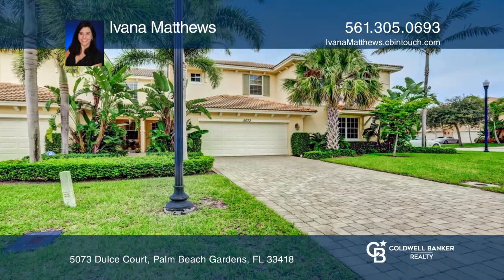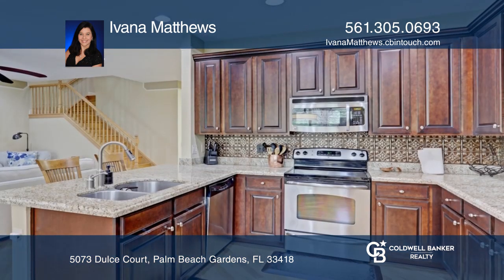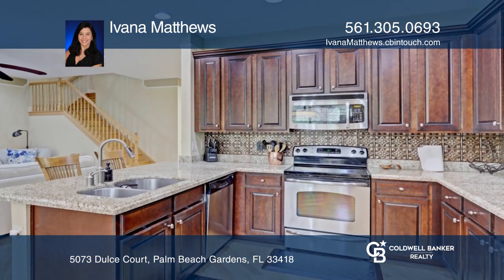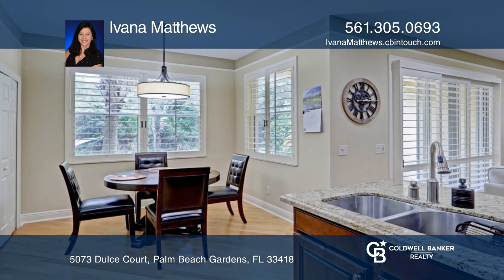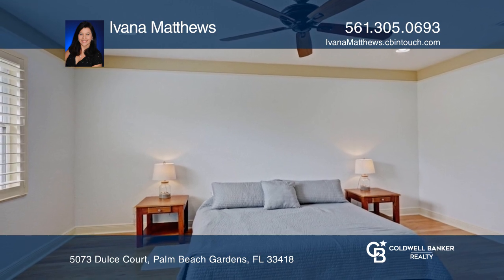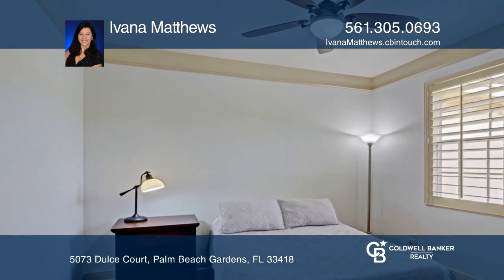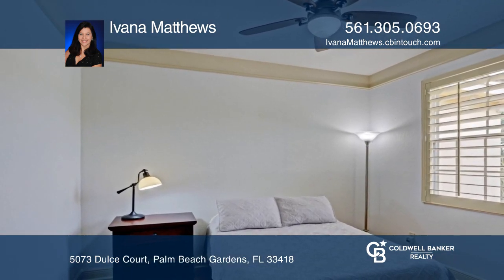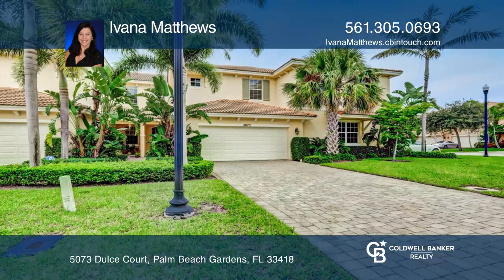5073 Dulce Court Palm Beach Gardens, FL | ColdwellBankerHomes.com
5073 Dulce Court, Palm Beach Gardens, FL

Luxury townhome with 3 bedrooms, 2.5 baths in Paloma. Located in a lovely gated community in Palm Beach Gardens. Featuring gourmet style kitchen with upgraded wood cabinets, granite countertops, and stainless steel appliances. Stunning hardwood flooring throughout, impact windows with plantation shu